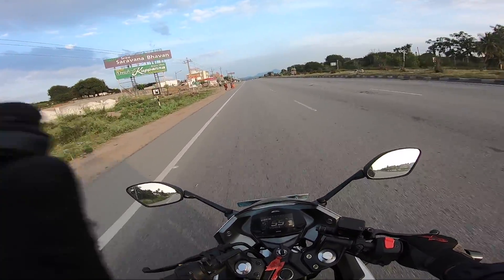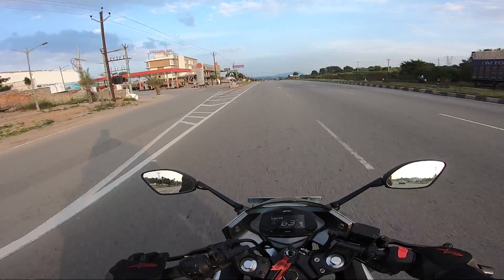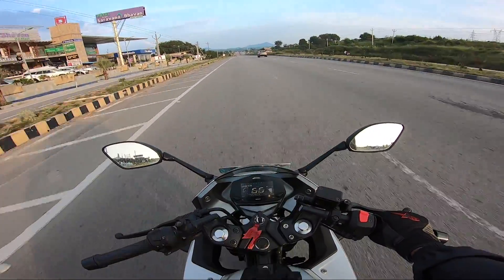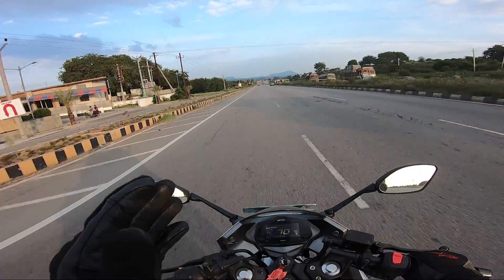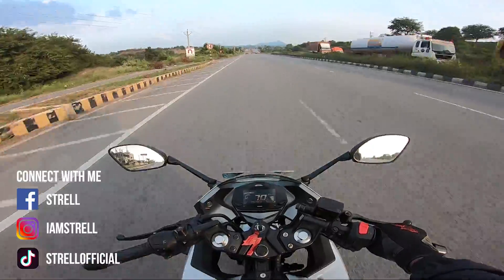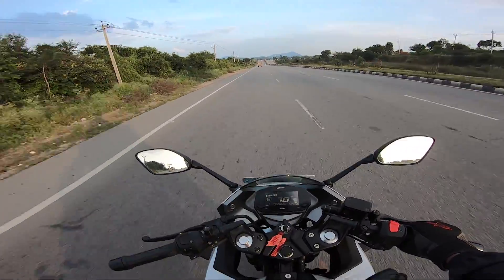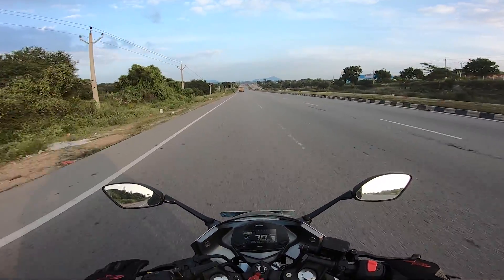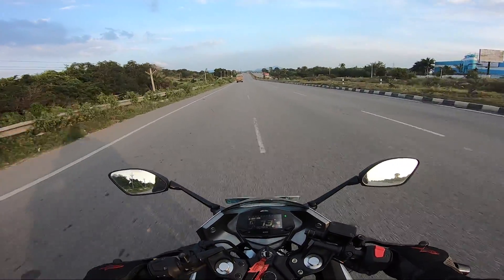What is BS6 ? Everything you should know - Malayalam Video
If you are in a hurry, you can follow this.
0:55 What is BS6 ?
3:22 Can you use an Indian vehicle outside India ?
4:19 What is BS6 fuel ?
3:29 What will happen if you fill BS6 fuel in BS4 vehicle ?
6:03 What if you fill BS4 fuel in BS6 vehicle ?
6:48 Will there be any performance drop for BS6 vehicles ?
8:43 Is it good to buy BS4 now ?
10:02 Is it safe to use existing vehicles ?